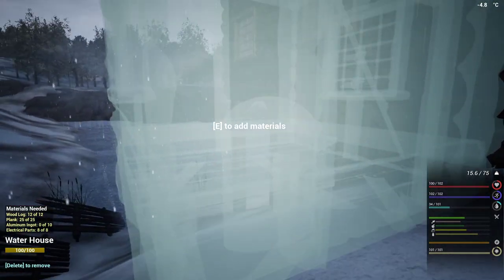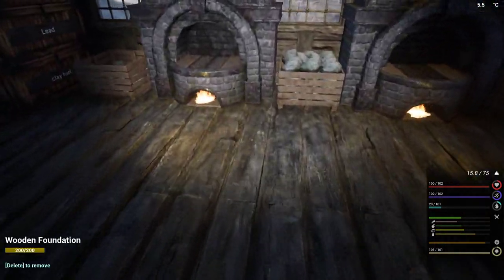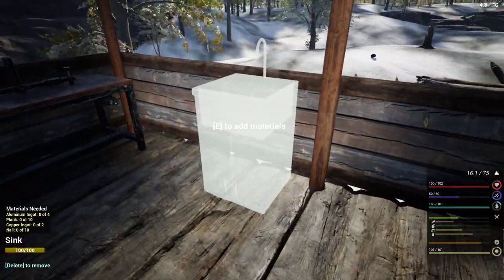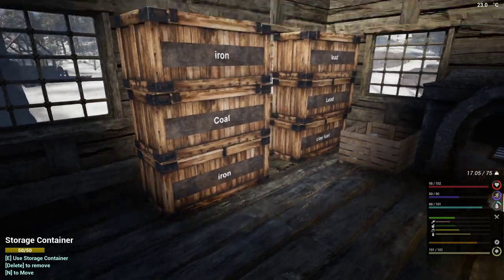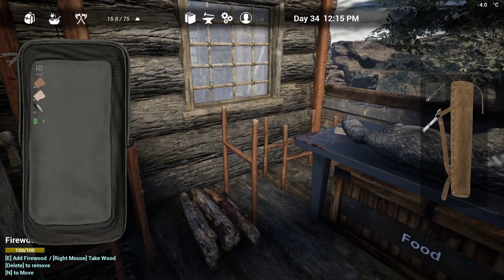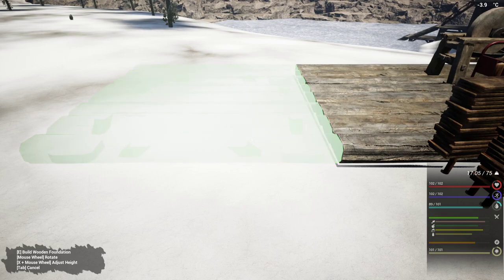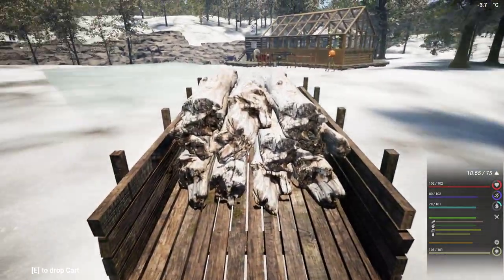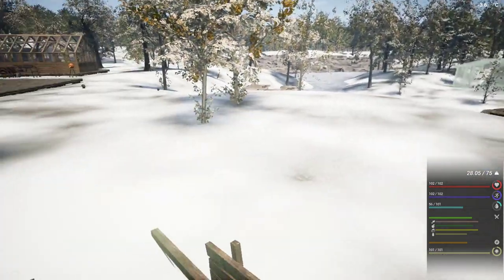The Infected V12 Ep 20 Water House Power UP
Today on the infected We'll power up the water house, build the sink and begin the foundation on the main workshop.